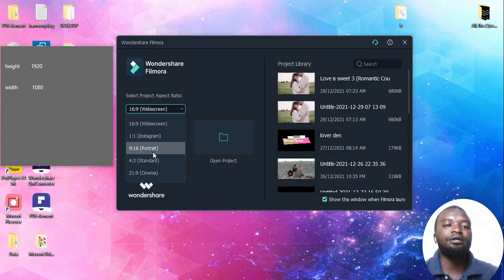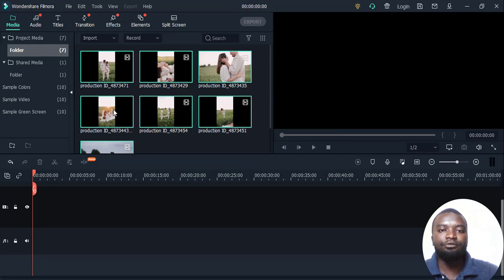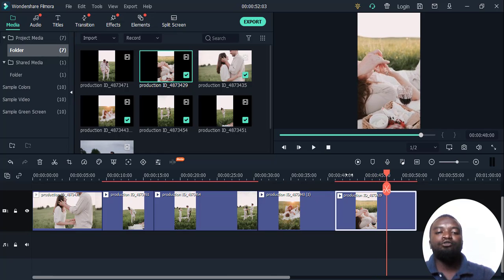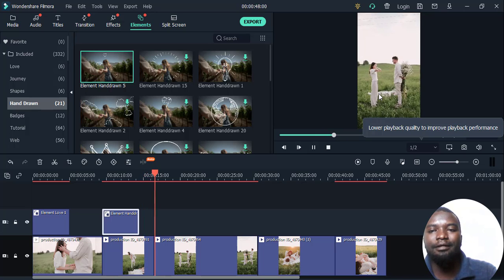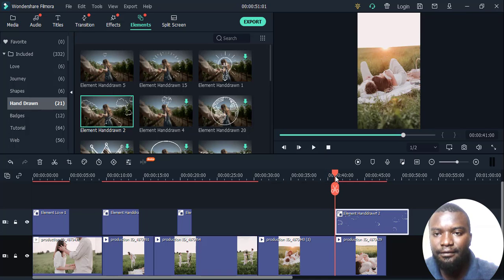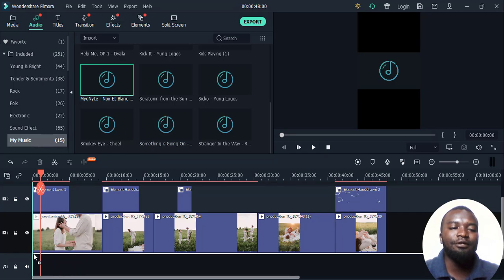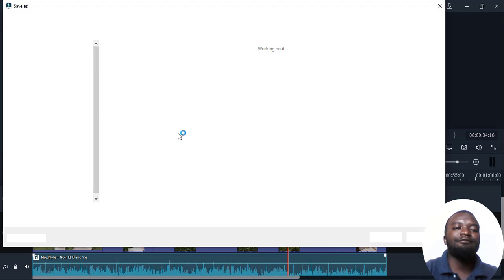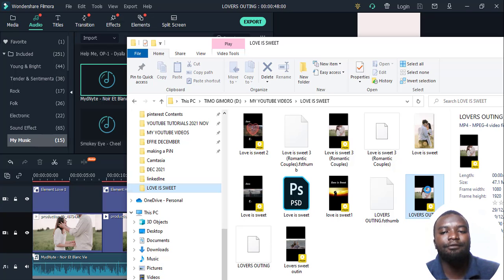Filmora X Tutorial For Beginners | Making a Love Story Video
Filmora X Tutorial For Beginners is guide  on how do you make a good video on filmora , it is tutorial of making a romatic video or even wedding video

Video used the Tutorials Credits:
Video by Vlada Karpovich from Pexels